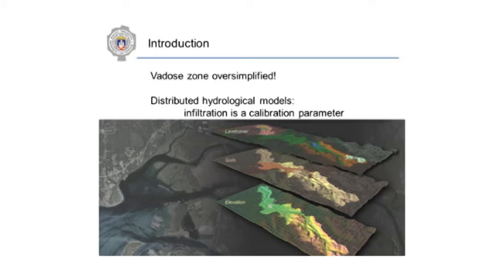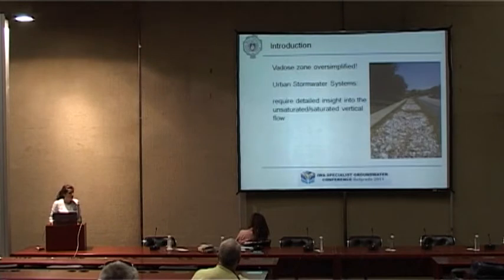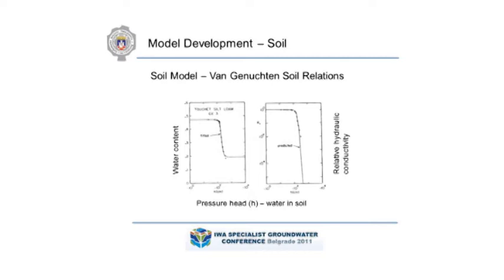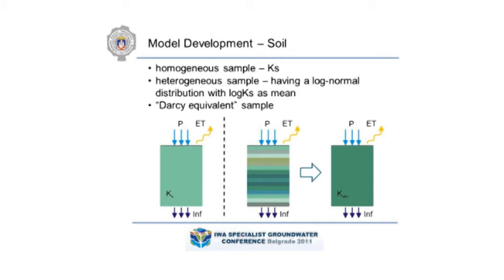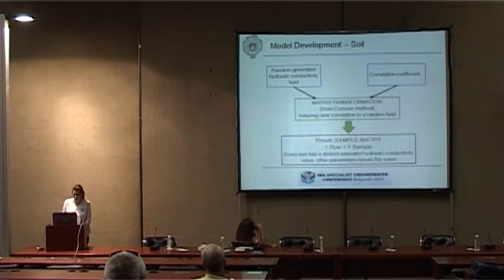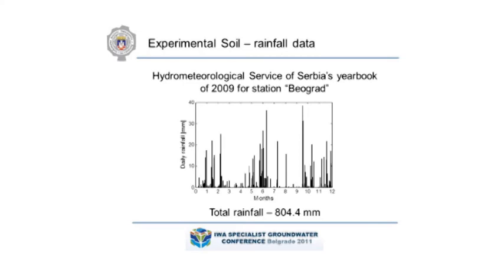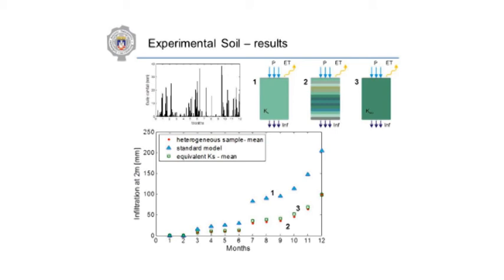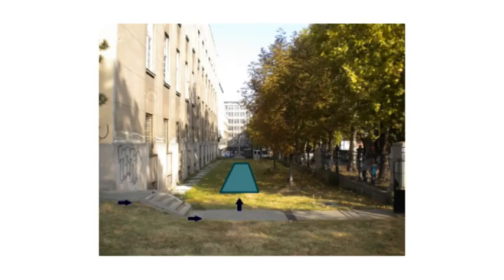IWA 2011 - Anja Randjelovic